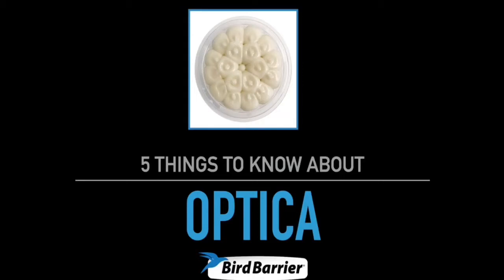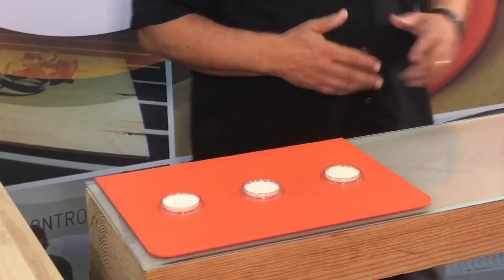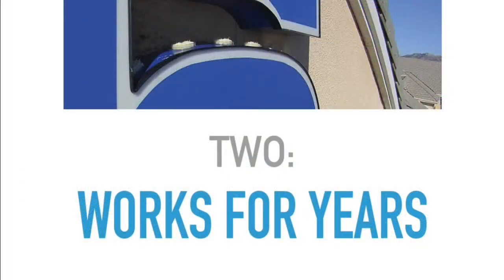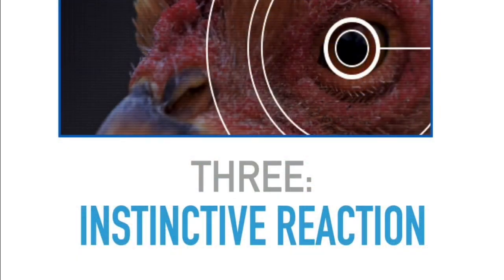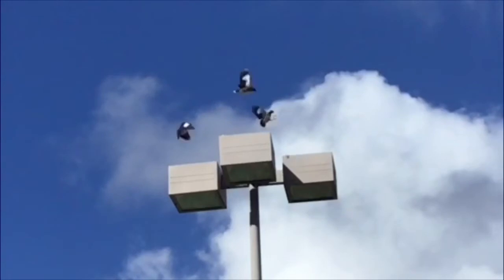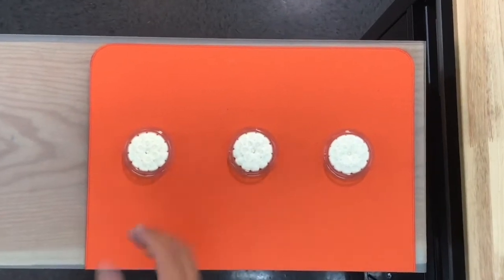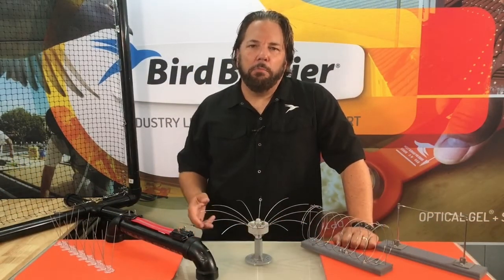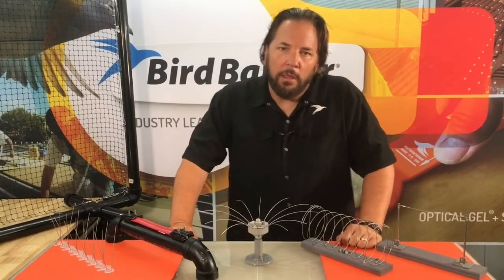5 Things To Know About OptiCA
Welcome to Dawn of Modern Bird Control

OptiCA is a our reformulated Optical Gel made specifically for the Canadian market. This multi-sensory bird deterrent that spoofs birds sight, smell, & touch. Watching it function in real-time is quite stunning. OptiCA not only ushers birds off of whatever they might land but denies and seemingly repulses them before they do. Learn 5 key things about the easiest bio-tech solution you'll ever install with OptiCA's Technical Director Michael Gallion.

To learn more about OptiCA, sign up for one of our FREE online webcast trainings. to register!